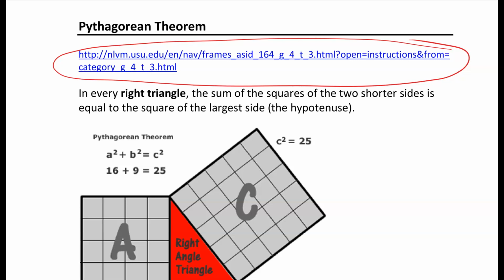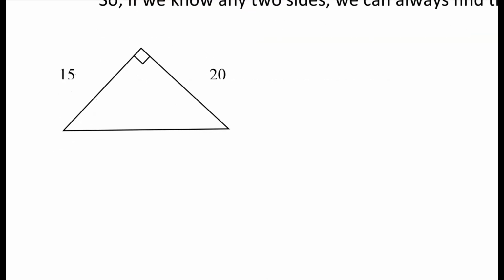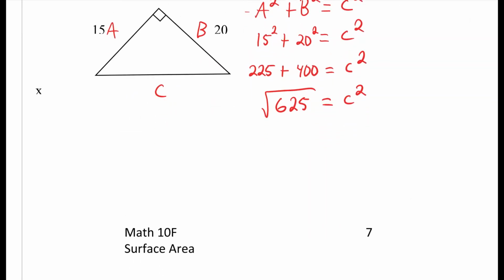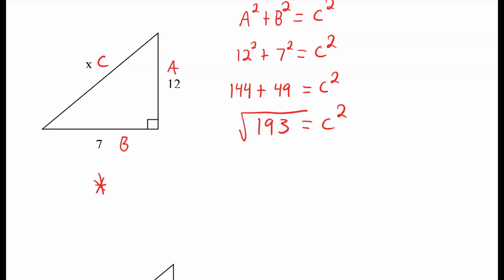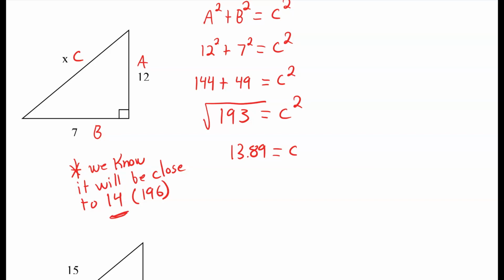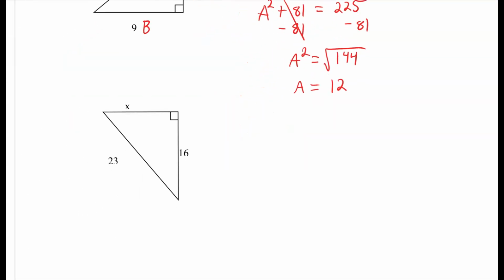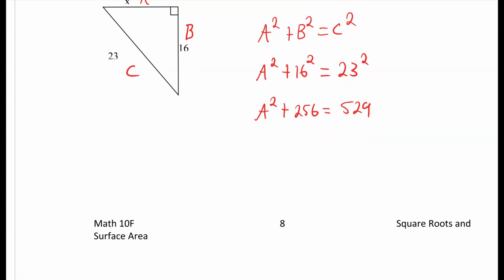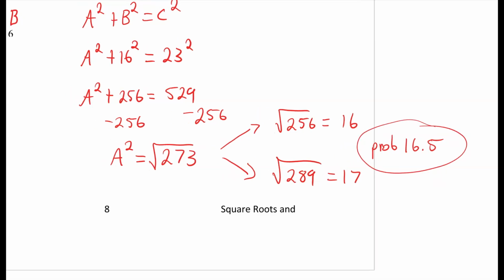Lesson #3 - Pythagorean Theorem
Unit #3 - Square Roots and Surface Area